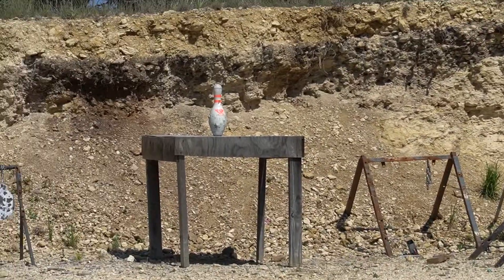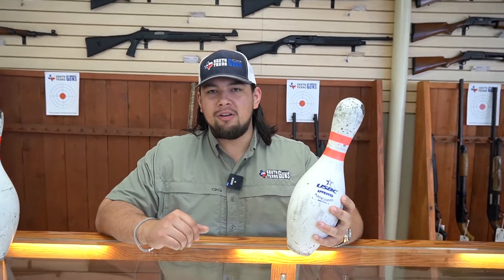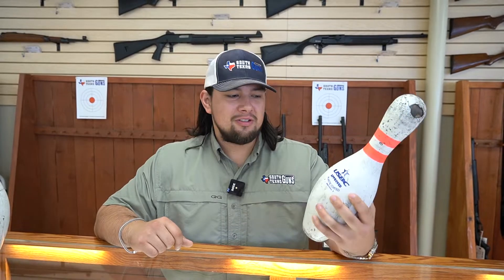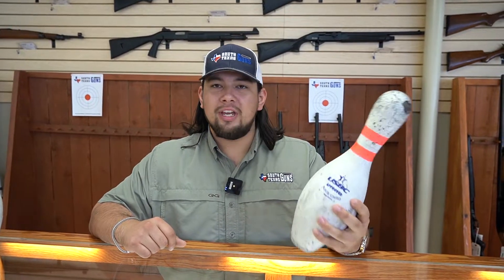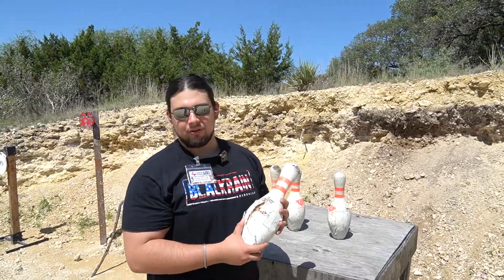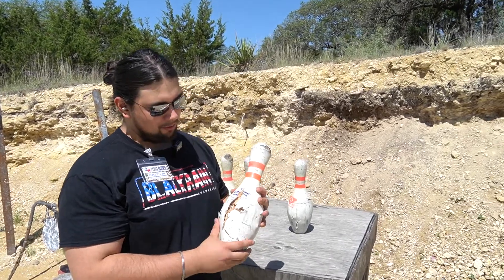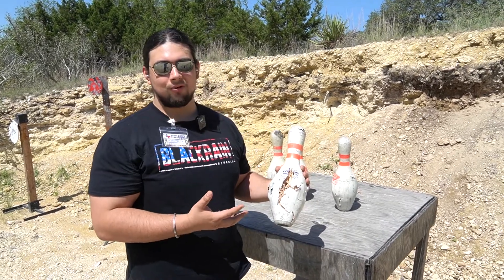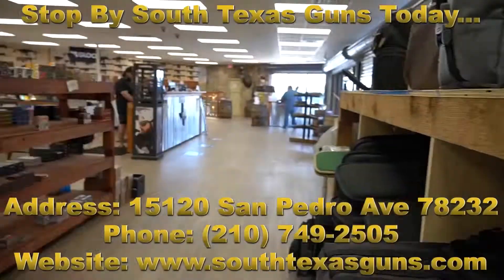Blowing Up Bowling Pin Targets With A Bushmaster 50 Caliber Rifle! South Texas Guns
Today we have a special one for y'all we were finally able to get our 50 caliber rifle out to the gun range and show off some of its force. This thing did quite a bit of damage on those bowling pins but the bowling pin withheld a lot of the blow. if you want to pick up these bowling pin targets please stop by our shop or give us a call!

Address: 15120 San Pedro Ave.

What ammo we have in stock right now:
- 9mm
-5.56x45
- 300 PCR
- 7.62x51
- .308
- .300 blackout
- 50 BMG
- 7.62 x 39
- 22 LR
- Shotgun Shells 20, 12, and 28 Gauge
- 17 HMR